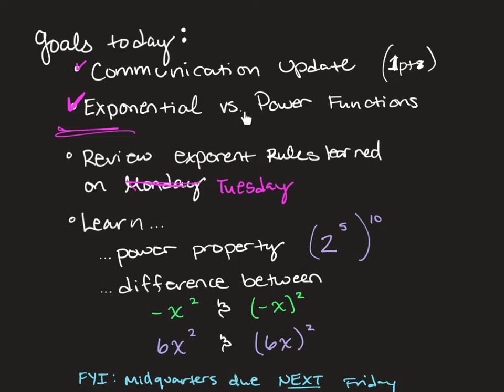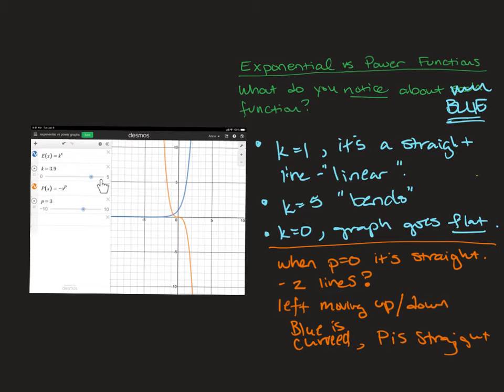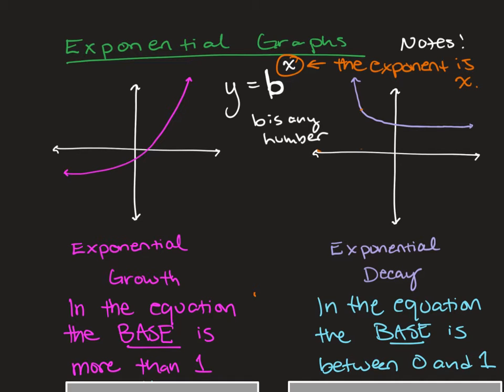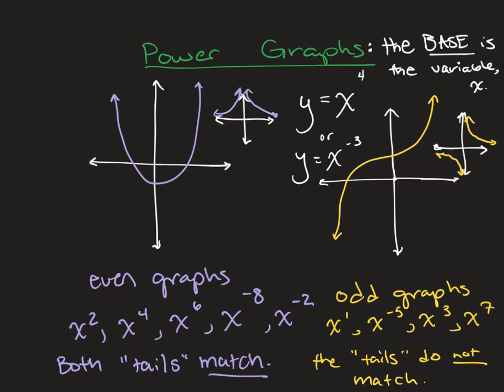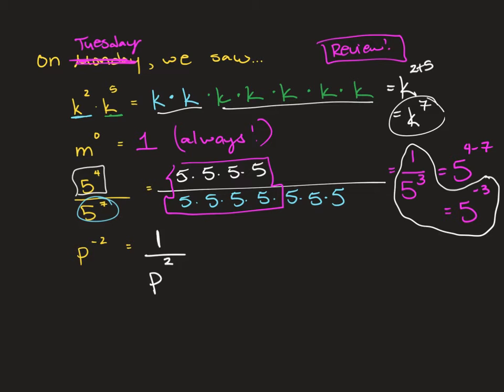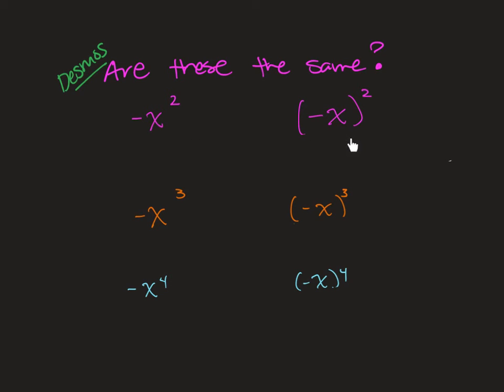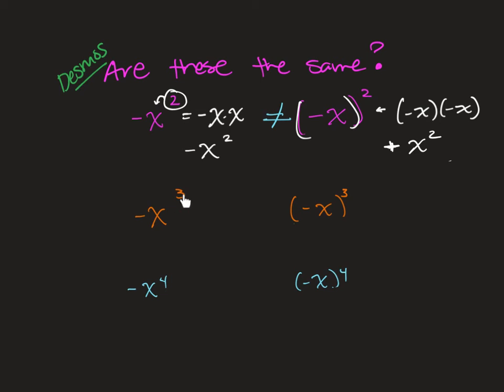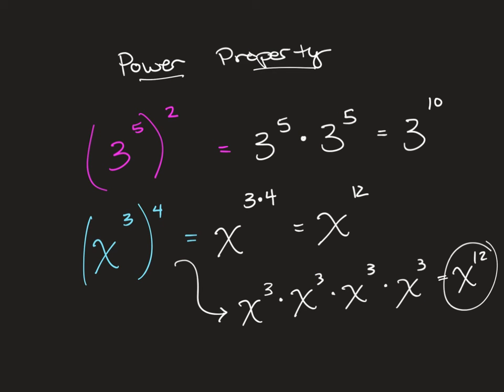Exponent properties 2